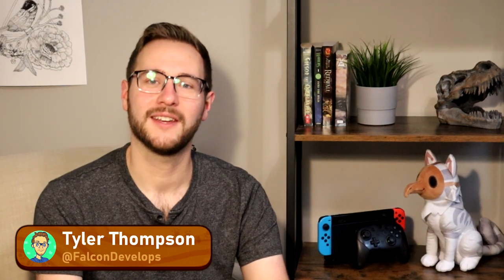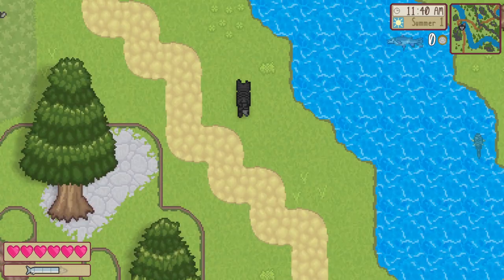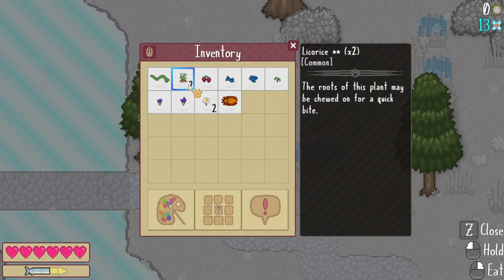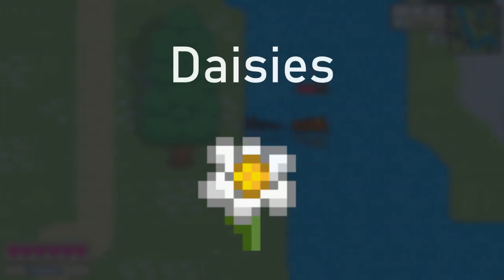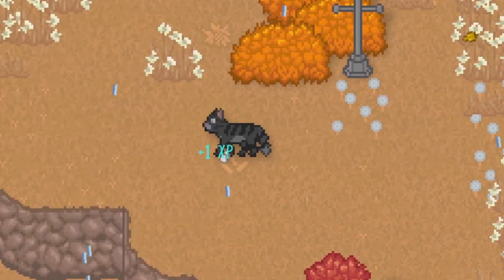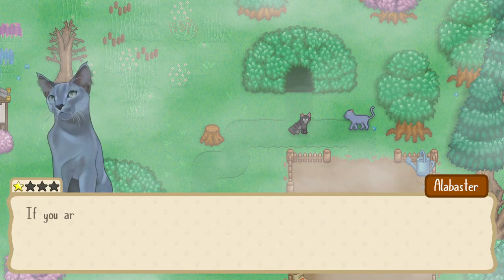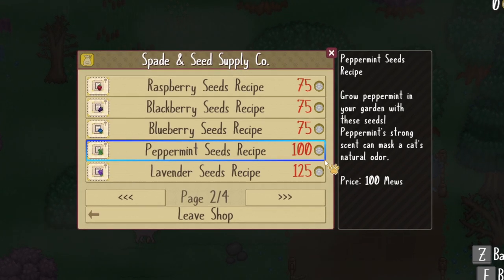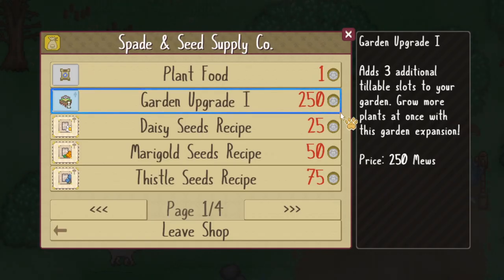Gathering & Gardening | Wildwood Wednesdays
Learn more about gathering & gardening in Cattails: Wildwood Story in this exclusive behind-the-scenes look at the game! New previews posted weekly.

"Cattails: Wildwood Story" is the standalone sequel to "Cattails" (2017). This new title features reimagined mechanics and an assorted cast of fresh & familiar faces. A Kickstarter campaign will launch on May 10, 2022 to fund development of the game. Pending a successful crowdfunding campaign, Cattails: Wildwood Story will release on Steam in Q4 2023 and Nintendo Switch™ in Q4 2024.

Genres: Single-player, life sim, RPG, survival, dating sim
Platforms: Steam (PC/Mac), Nintendo Switch™

Credits:
-Concept Art: Mari-Liis Kirsimägi